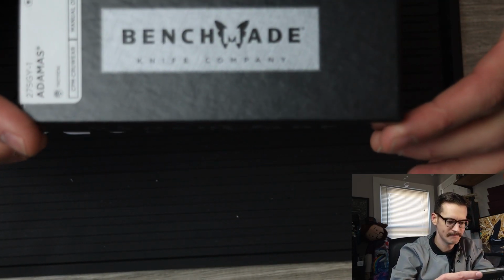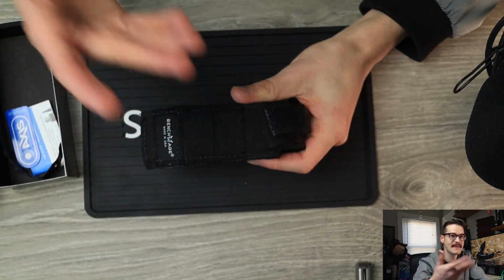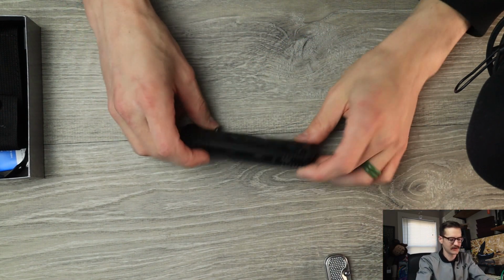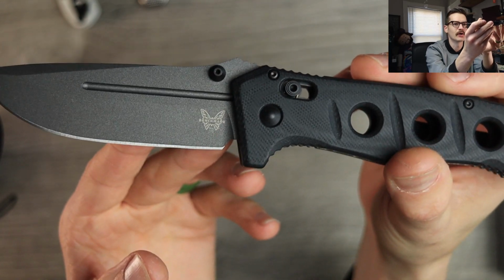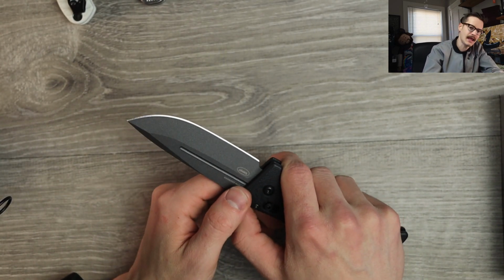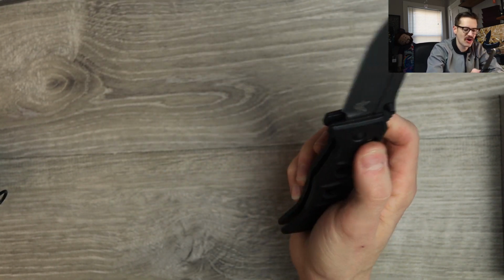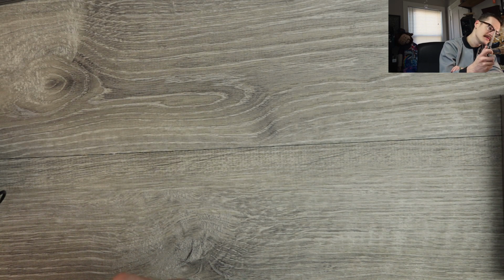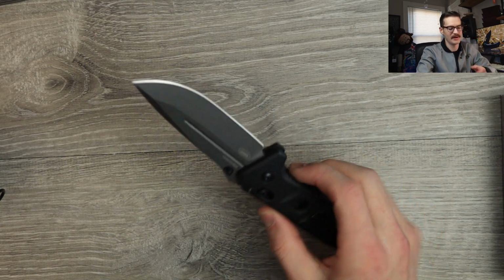You Could Take A Car Door Off With This Benchmade... Probably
Shopping on Amazon?

My Wife makes Stickers. They're as good as the Mule, and half the price